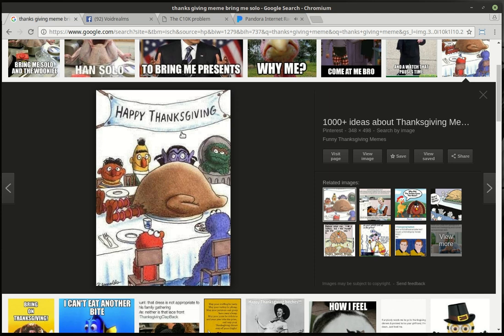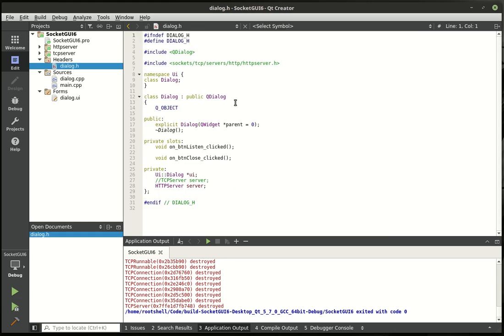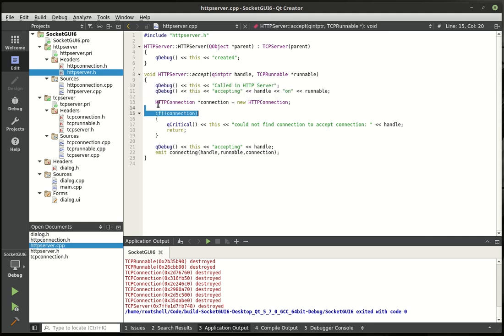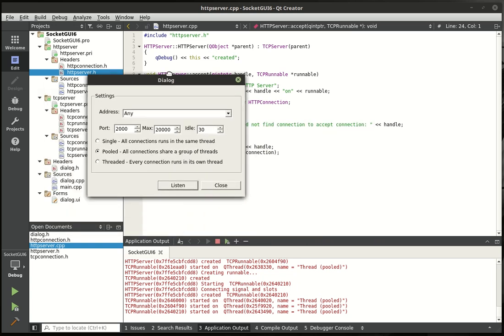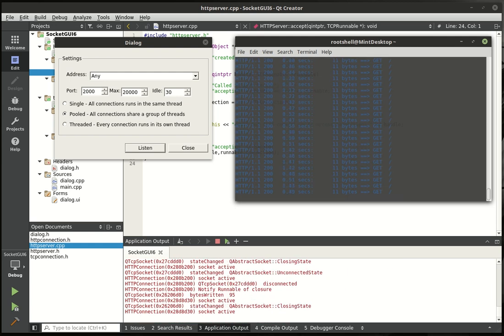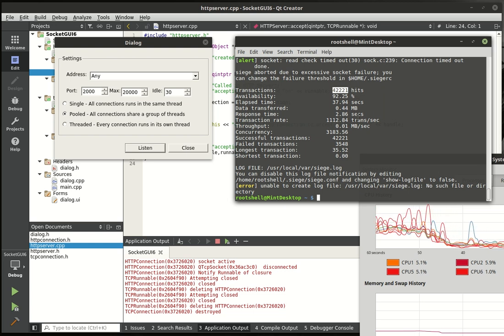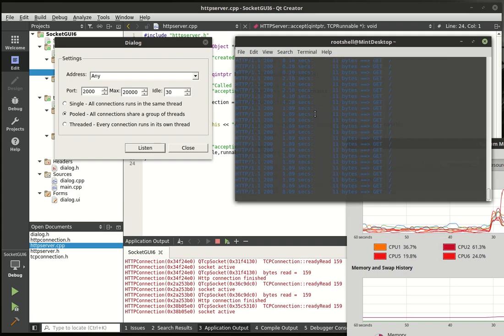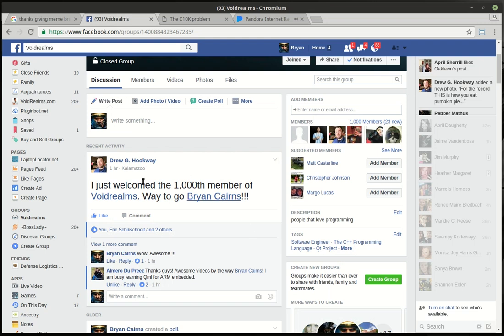Happy Thanksgiving - Socket Programming Conversation